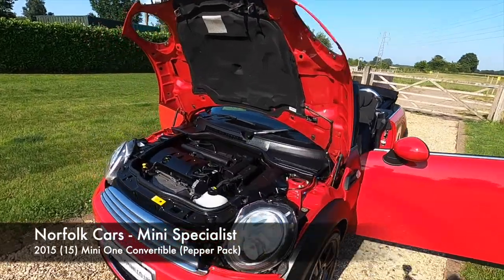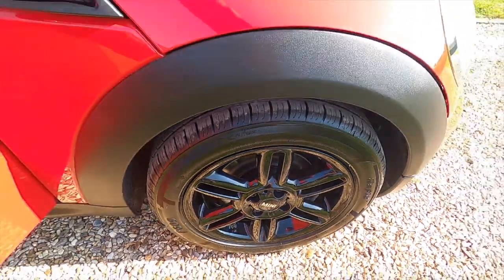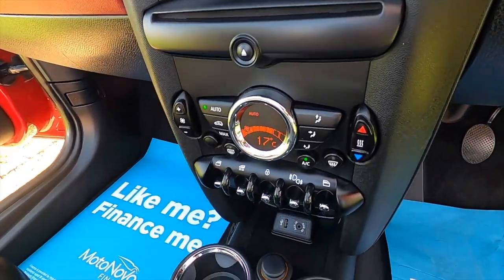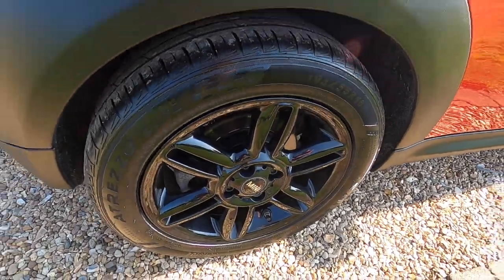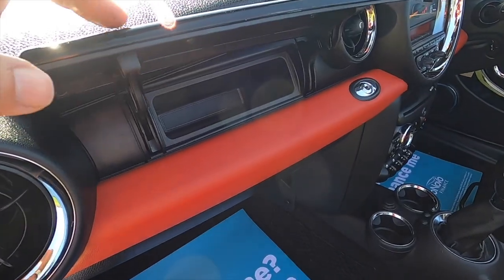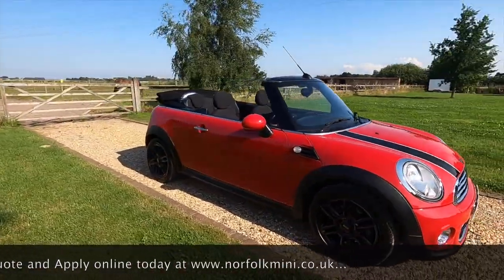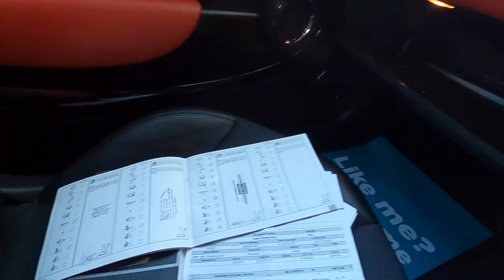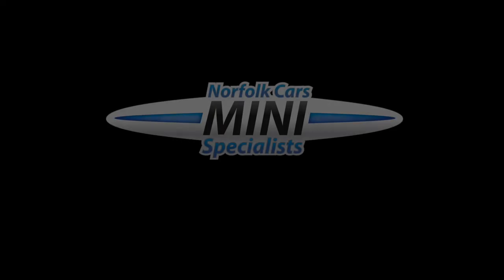2015 Mini One Convertible Pepper Pack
2015 (15) Mini One Convertible Pepper Pack in Chilli Red.  Optional Sports seats, Visibility Pack, Piano Black interior trim, Gloss Black 16" Twin spoke alloy, Red Colourline, Colour coded wing Mirrors, and Clear indicator lenses.